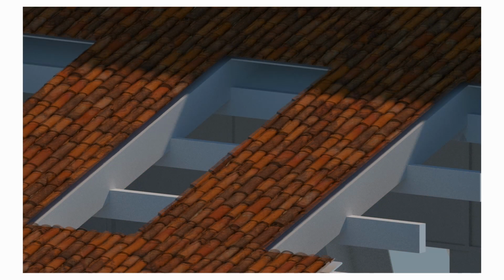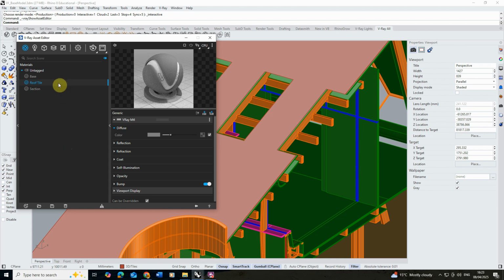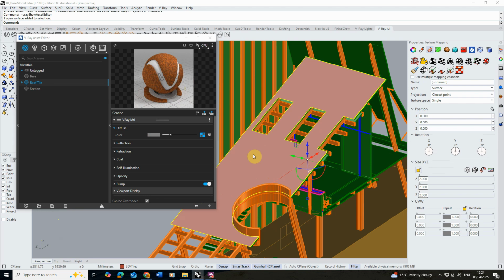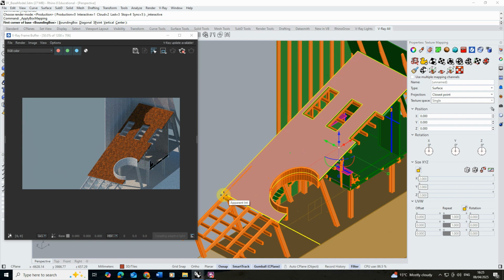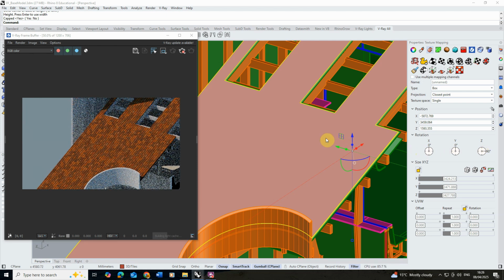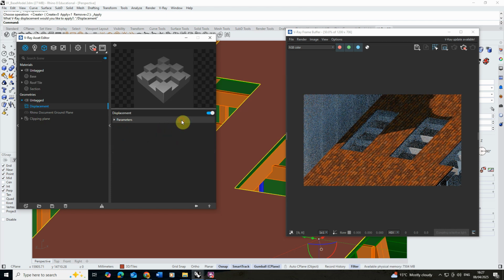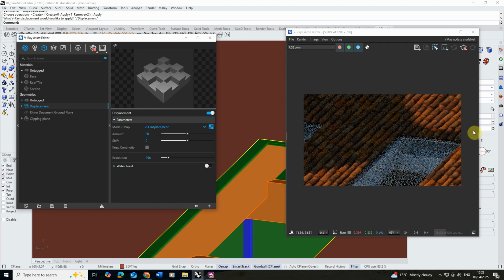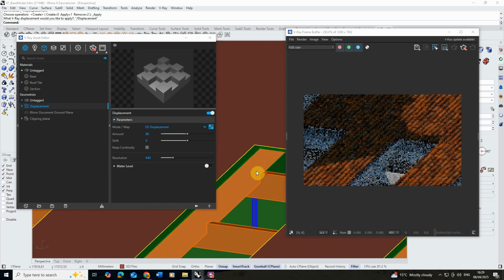Roof Tile Material - Realistic Rendering - VRay for Rhino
This video tutorial goes through the steps to creating a realistic roof tile material in VRay for Rhino. The key steps in this video can be found below:

00:00 - Introduction
00:35 - Material creation
02:20 - Texture mapping
04:12 - Adding a 'displacement' to the object